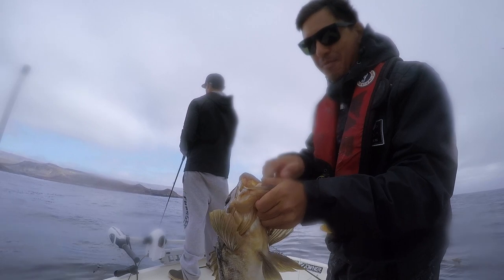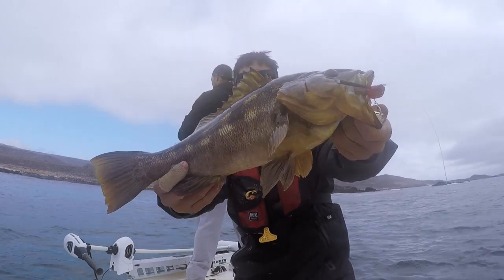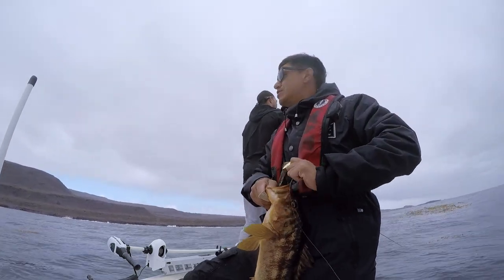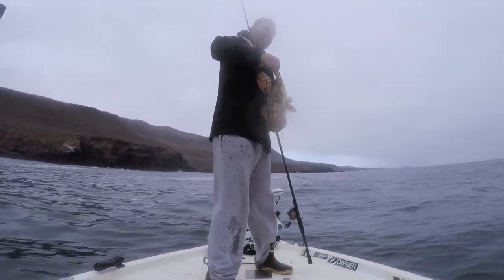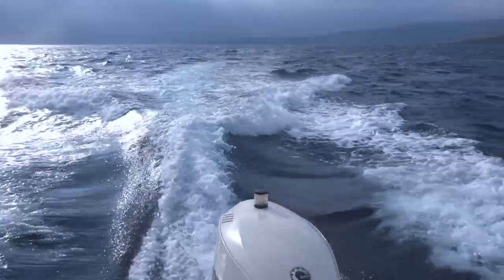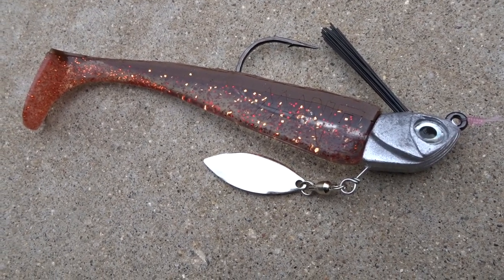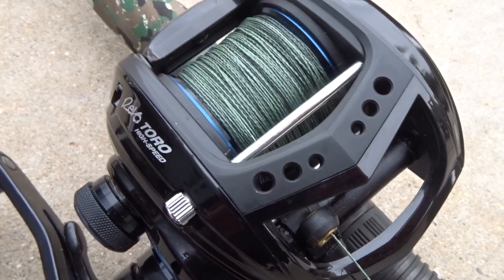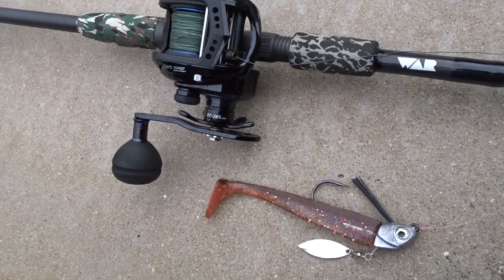GOOD TIMES - San Clemente Island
SAN CLEMENTE ISLAND, California.
Anthony Harris and Afran Abutin travel 60 miles from the coast of San Diego to the beautiful Island of San Clemente in search of Calico Bass and Yellowtail.  This island hosts an amazing fishery and always brings a since of adventure.

REELS
► Abu Garcia REVO X
► Abu Garcia Revo ALX
► Abu Garcia Revo Toro Beast

RODS
► Abu Garcia VILLAIN Rods
► Abu Garcia VERITAS Rods
► Abu Garcia Veritas Toro

SUNGLASS
► Electric Visual Swingarm XL